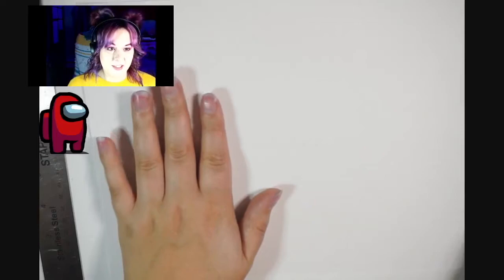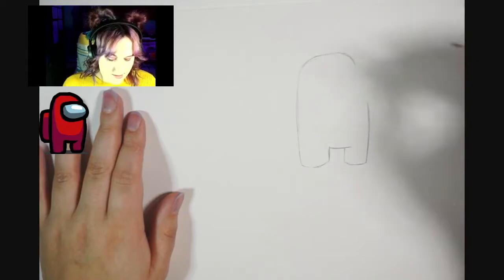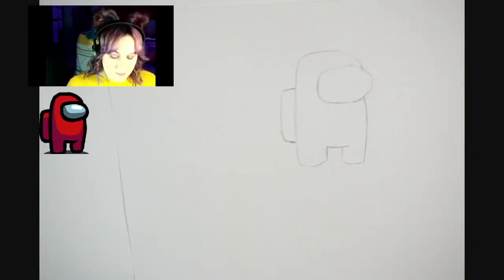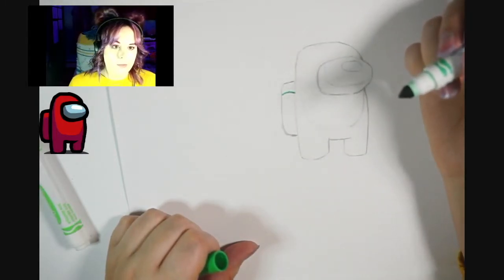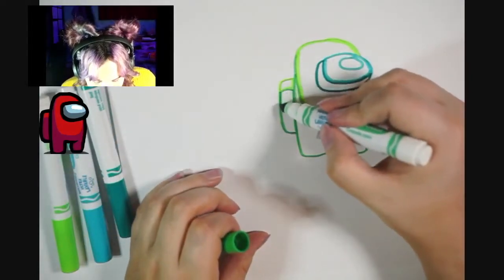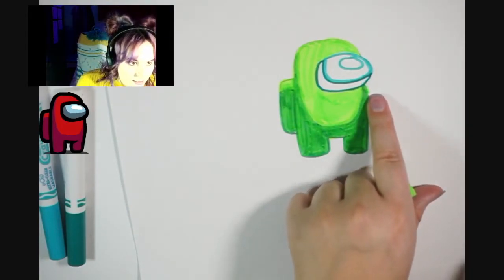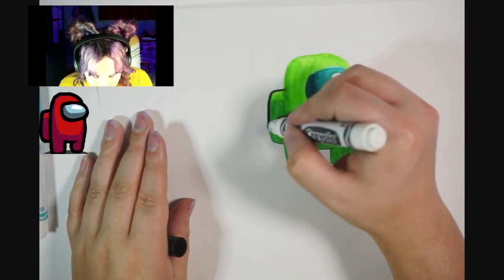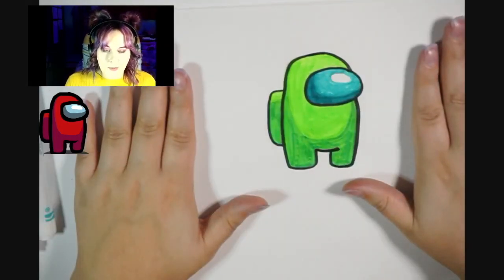Draw Along with Miss Michelle: Shadows!